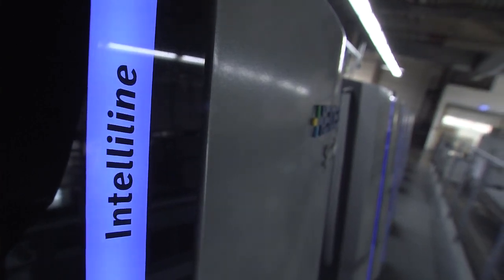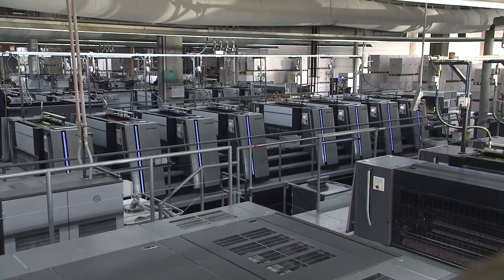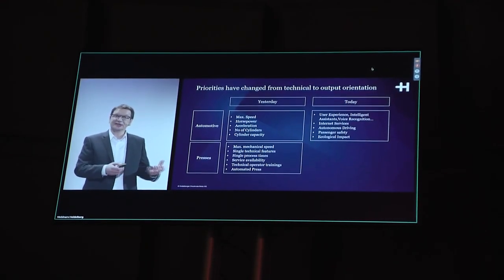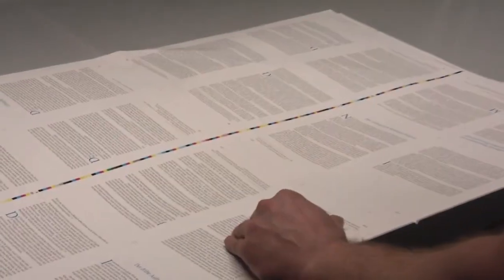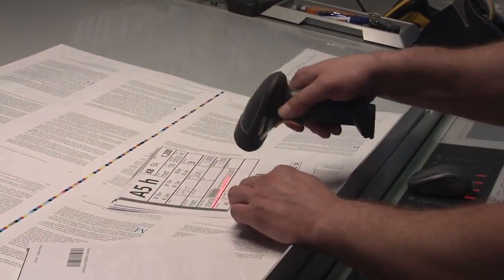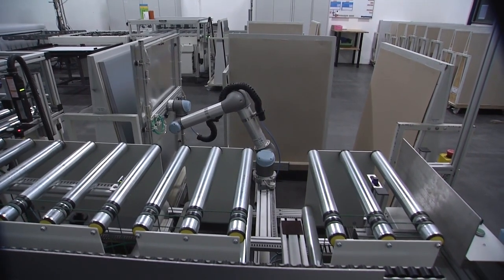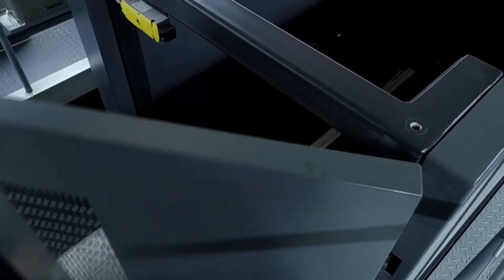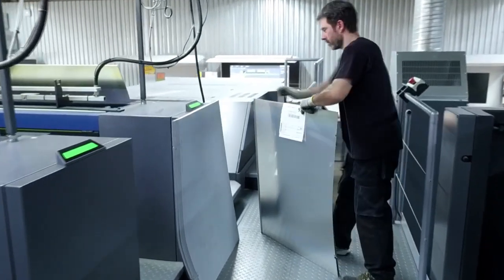A leap into the future with the new Speedmaster 2020 generation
The new Speedmaster 2020 generation opens a new chapter in technological intelligence and automation. Optimized processes, closed automation gaps, all this makes sheetfed offset printing even more attractive, more economical and therefore more competitive.

With the new generation of Speedmaster presses, which are now available worldwide, elements of artificial intelligence are being incorporated into print production. For example, individual jobs are optimized in sequence to minimize makeready times. A digital workflow makes it possible to track the status of each press and each job. This applies not only to the press but also to postpress, which now also works with the push-to-stop concept.

The new Speedmaster XL 106 has been undergoing field tests at Aumüller Druck in Regensburg since last fall.